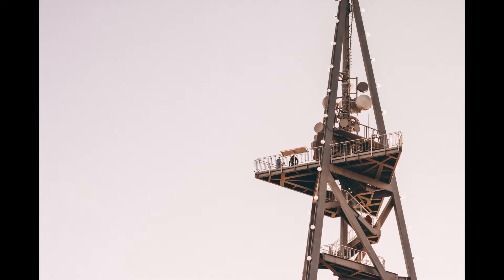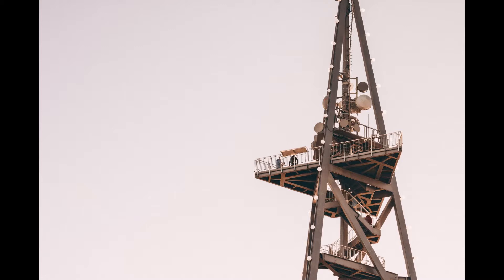Under the Radar Ep.225 Pt.3 The Wild World of Stunts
The risk taking bone breaking leap of insanity edition of The Wild World of Stunts.